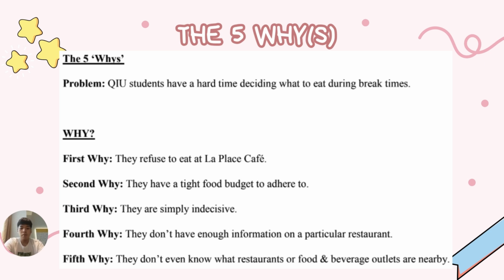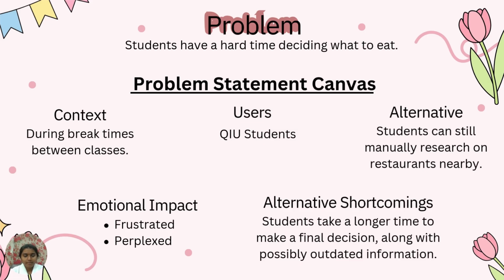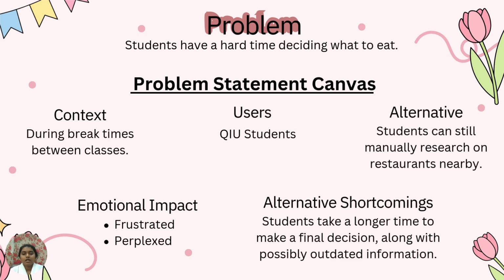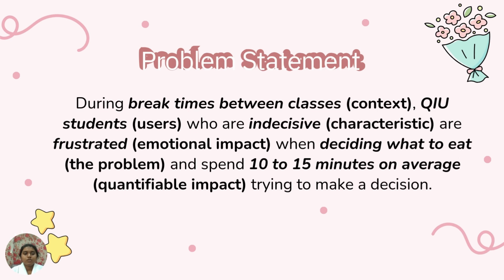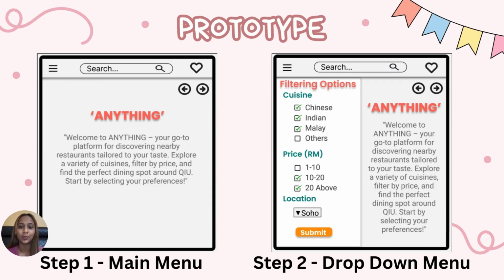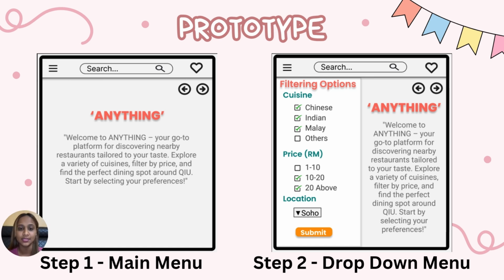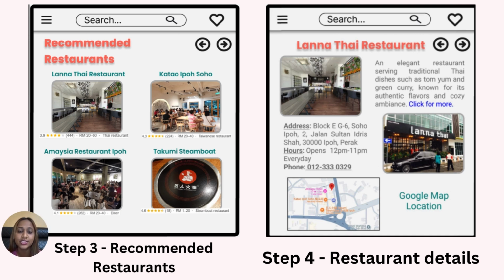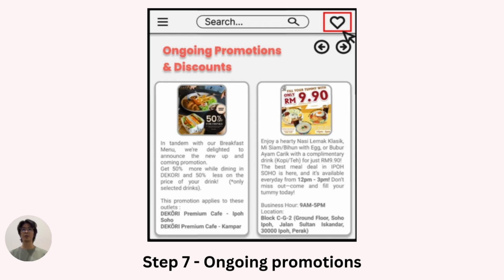UNI 3322 Design Thinking - Team Anything (Team 10)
Our team presents a Design Thinking project aimed at solving a common student problem—deciding where to eat. Through empathy mapping, the 5 Whys, and user research, we developed a restaurant-finding platform tailored for QIU students. This video showcases our process, insights, prototype, and final solution.

Watch to see how Design Thinking helped us create an innovative and practical solution!